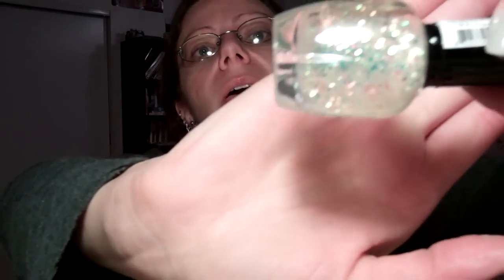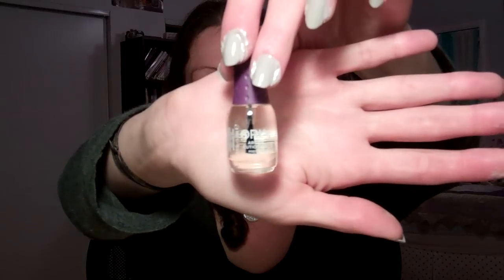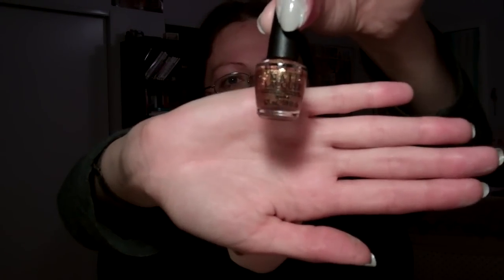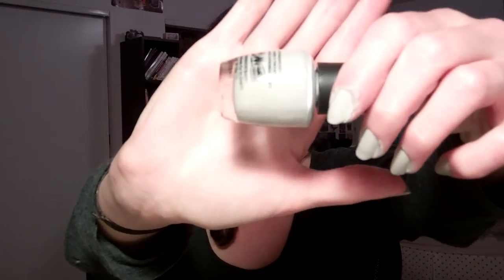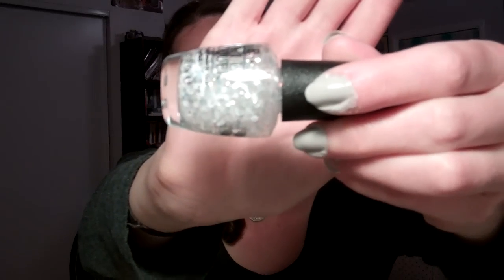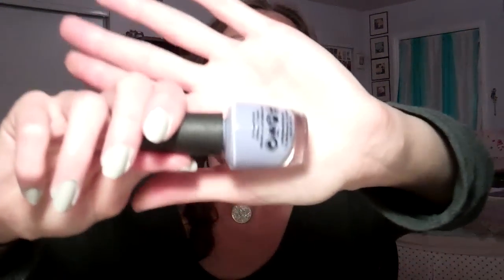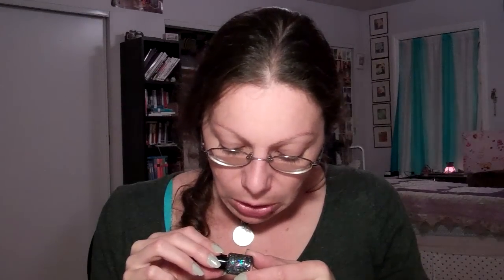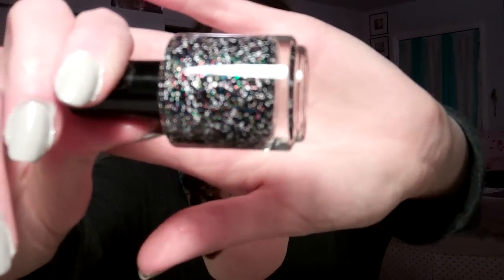day 699 NAIL POLISH HAUL!!!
Hi Guys! Today I have a few new nail polishes to show you. Some indie glitters, OPI, Zoya, Essie, Orly, China Glaze, and some INDIES!!! Enjoy!